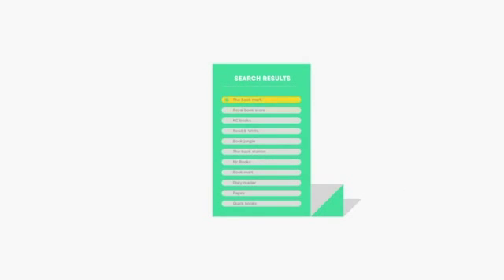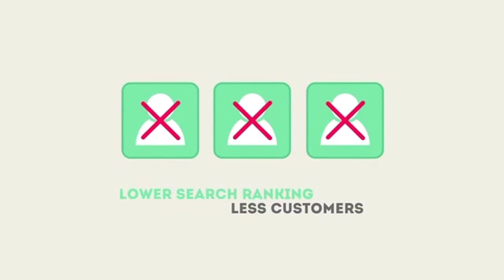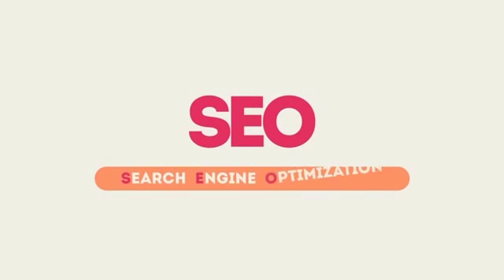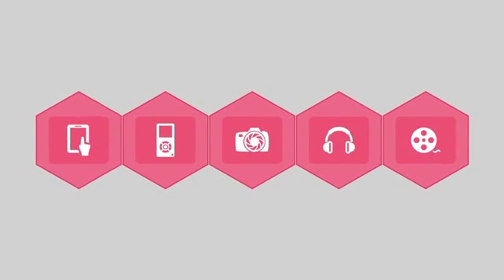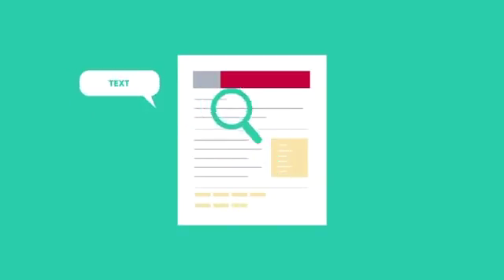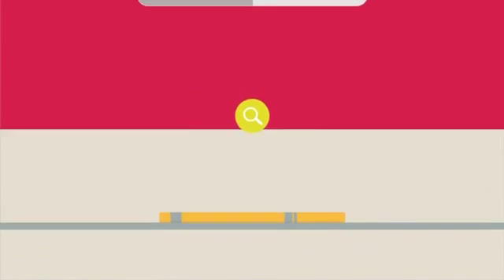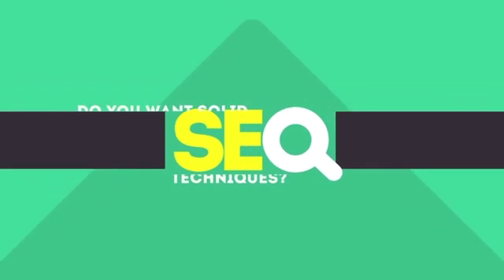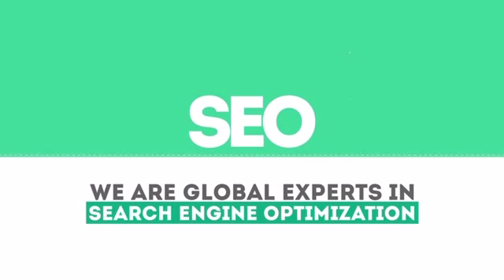Top Web Design Development Freehold NJ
Flexible Strategies - Ranking successfully in the search engines isn't just about analyzing keywords and link-building. Adding fresh content and taking advBeeage of the social media sites is also fundamental to maintaining a healthy position in the search results. A high-quality SEO company will offer a wide-range of services to achieve the best possible placement for your website.

0:01 Freehold NJ Top Web Design Development

0:20 Freehold NJ web design and development companies

0:25 Freehold NJ web design & development company

0:30 Freehold NJ what is web design and development

0:34 Freehold NJ web design development company

0:39 Freehold NJ web design development companies

0:45 Freehold NJ web design and development company

0:49 Freehold NJ web design & development

0:52 Freehold NJ web design and development services

0:55 Freehold NJ web design and development

1:03 Freehold NJ web designers

1:09 Freehold NJ seo

1:13 seo Freehold NJ